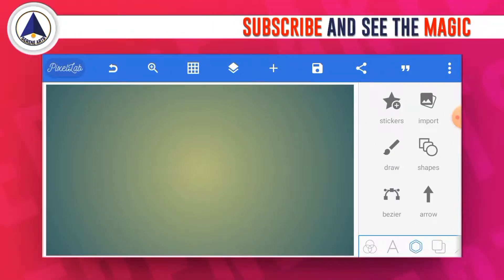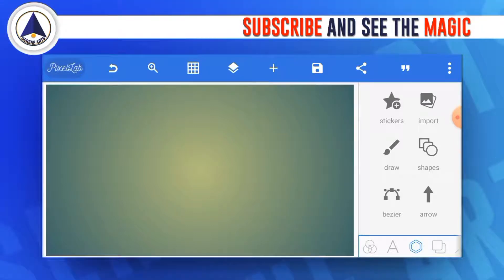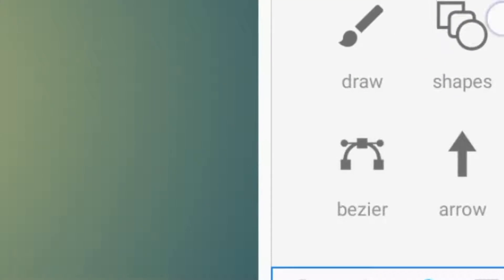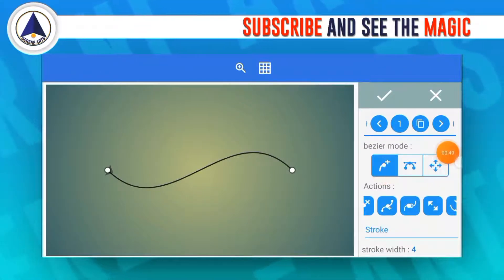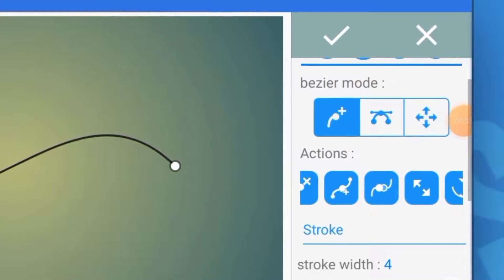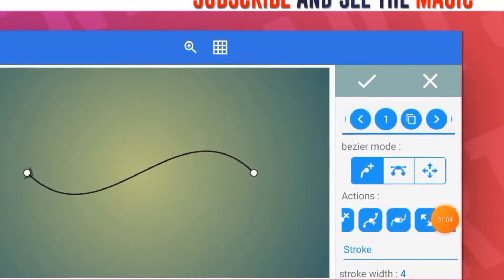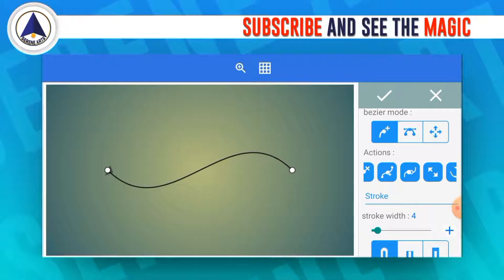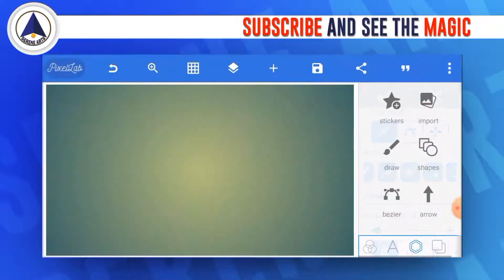🔥Master The Bezier Tool In Pixellab 2024 [Serene]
🔥🔥 How To Master The Bezier Tool In Pixellab 2022 [Serene Arts]
Bezier tool is one of the great tools in pixellab. Learning how to usxe it, will put you on a great level. Watch this video carefully and learn how to use this tool

Use the link below to try out the premium features of tubebuddy for 30 days freely and grow your channel.